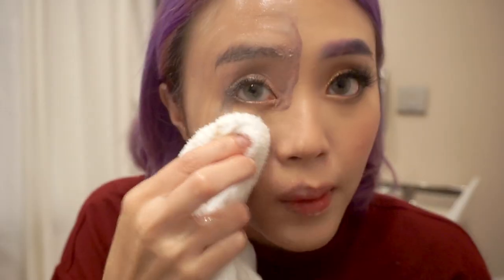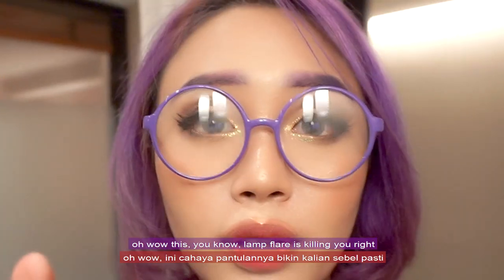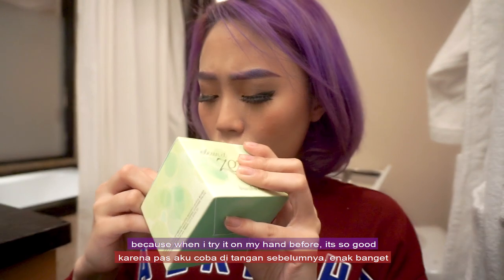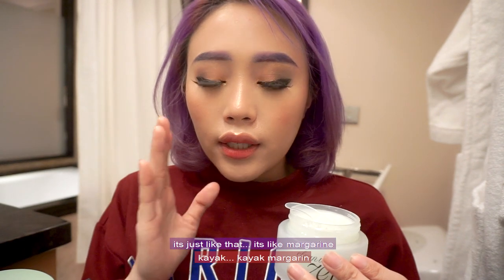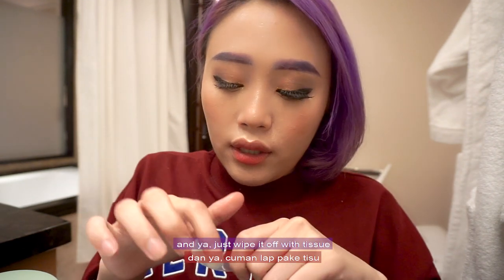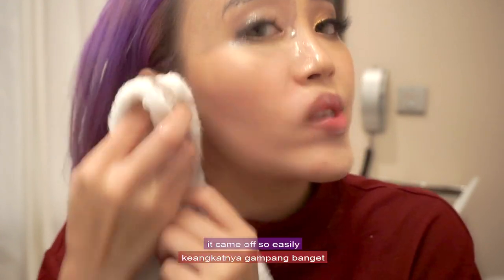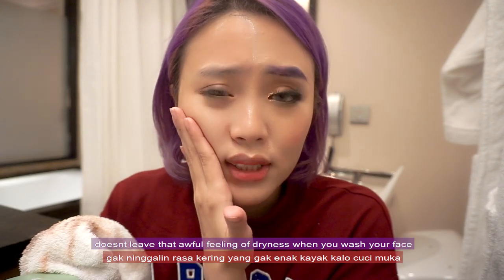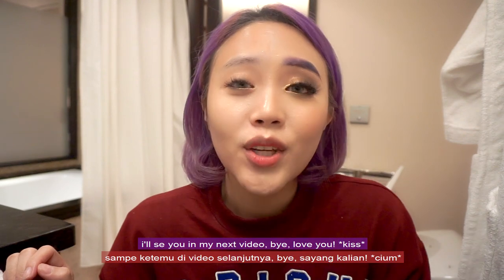BANILA CO Clean It Zero Cleansing Balm is da BOMB! | Janine Intansari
Hey guys, di video kali ini aku mau review Banila Co Clean it Zero Resveratrol makeup remover. Enjoy!

❀ Follow me on:
- I N S T A G R A M : @janineintansari